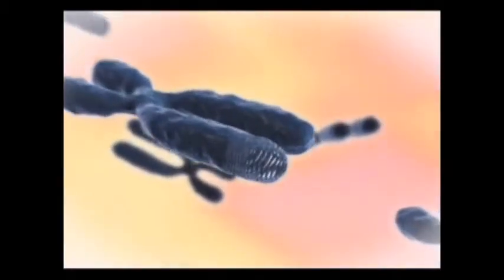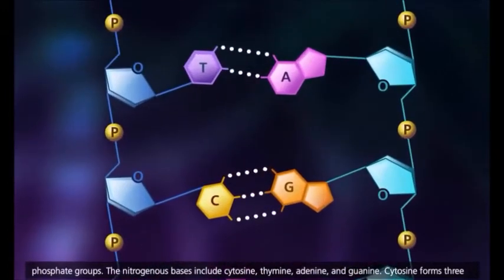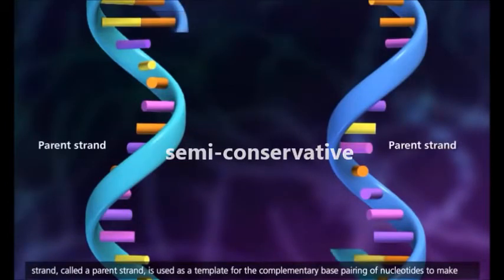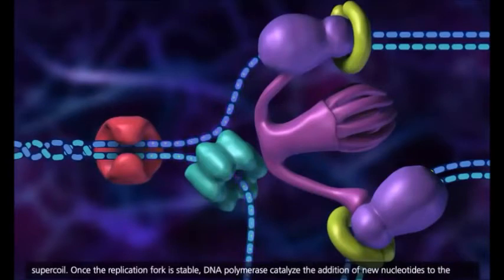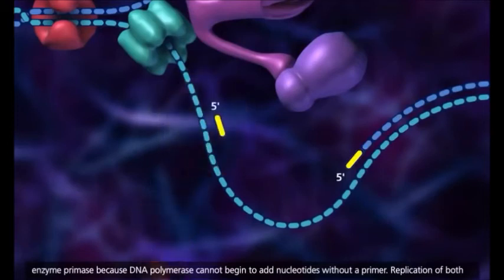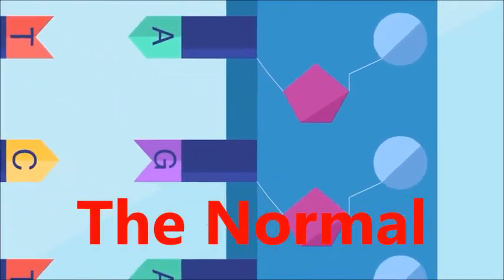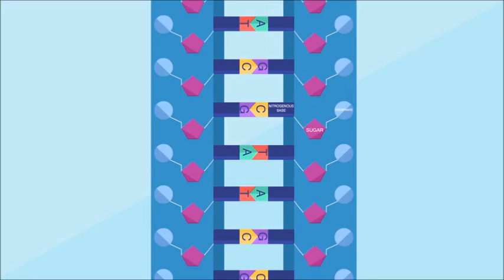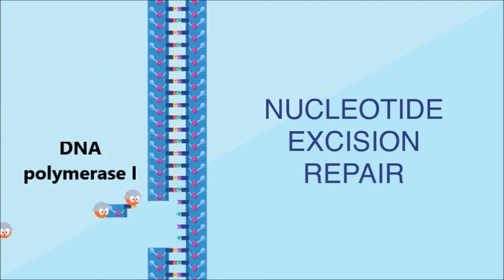Lecture 8: DNA